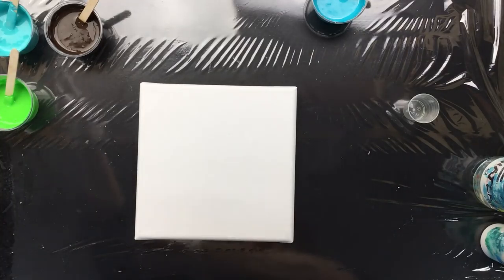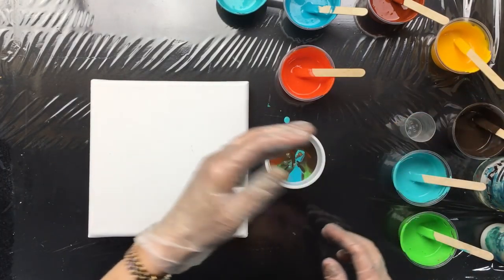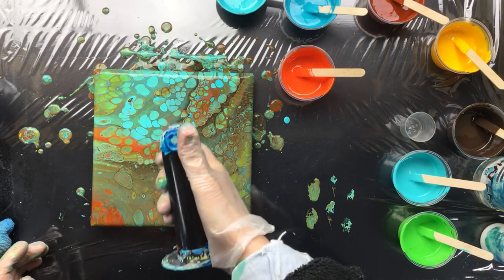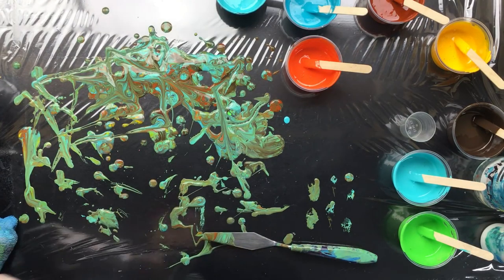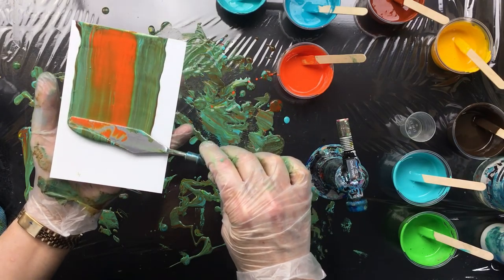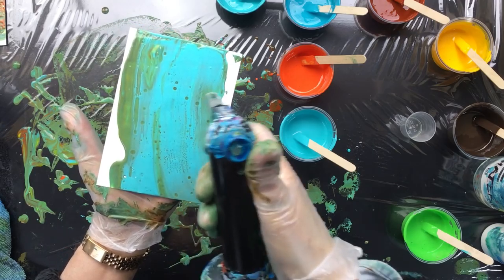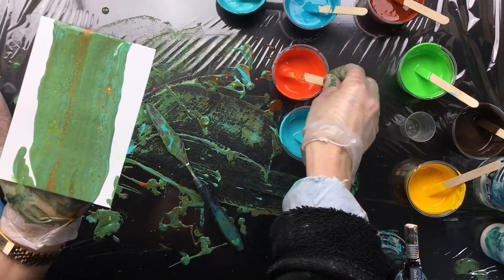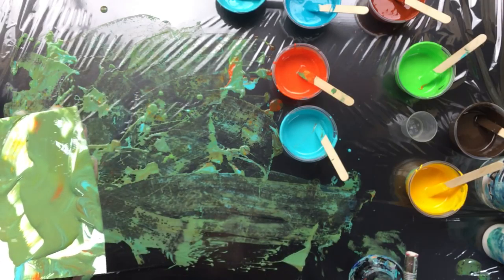( 560 ) PVA acrylic pour